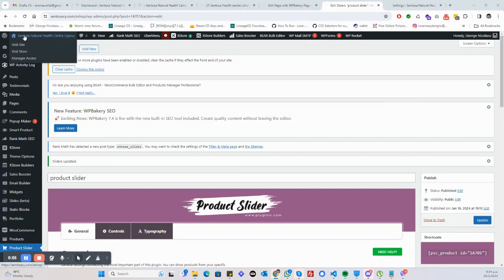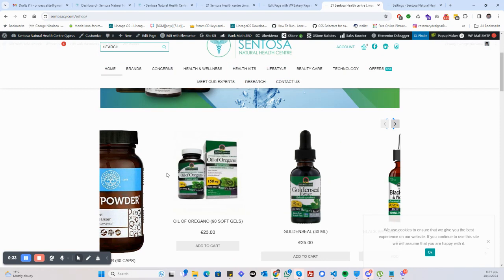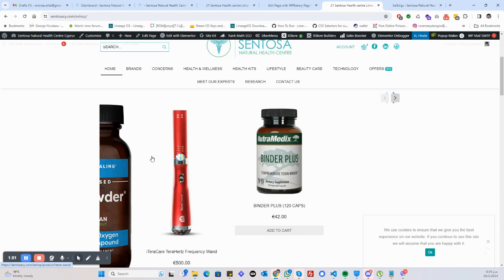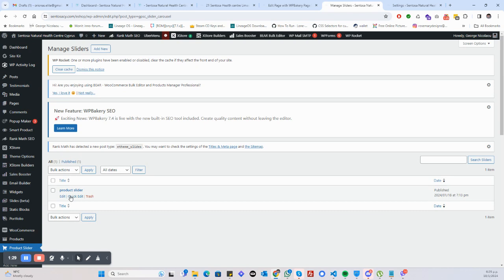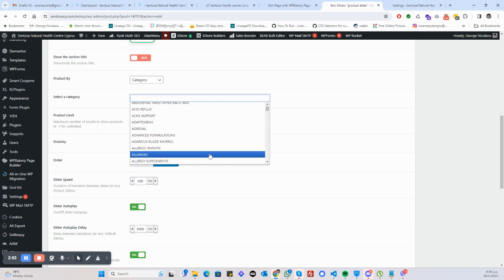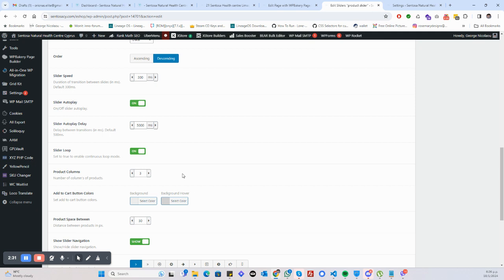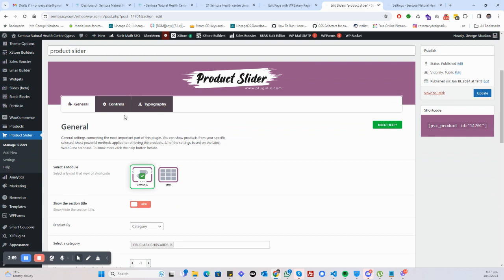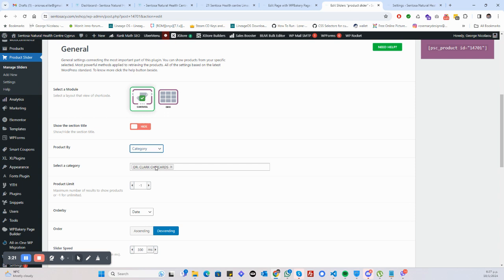Edit new Product Slider for Sentosa Natural Health Centre Cyprus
How the client How to edit the new Product Slider for Sentosa Natural Health Centre Cyprus